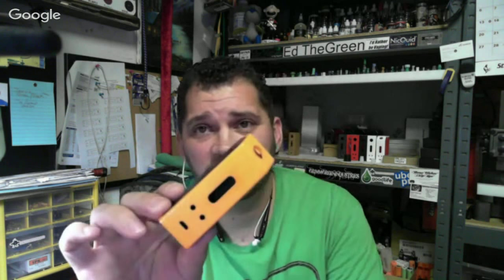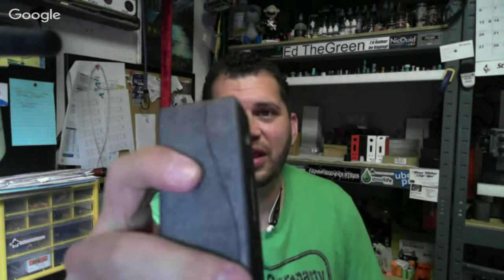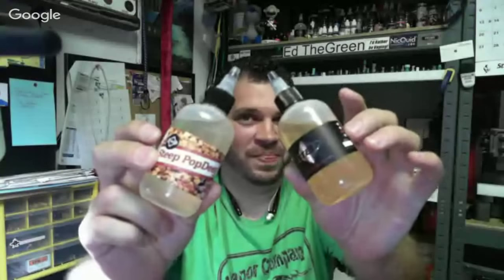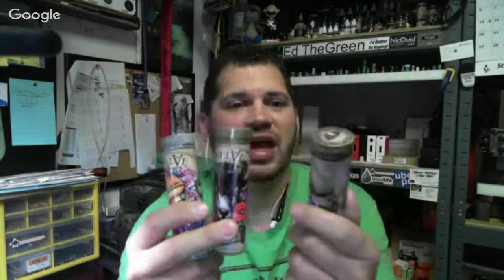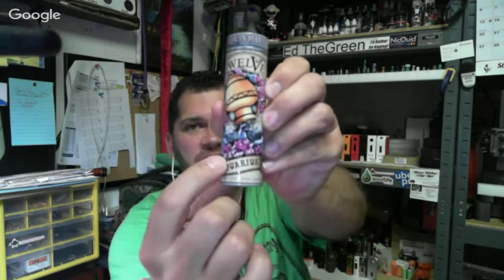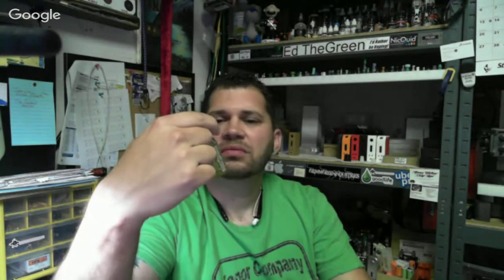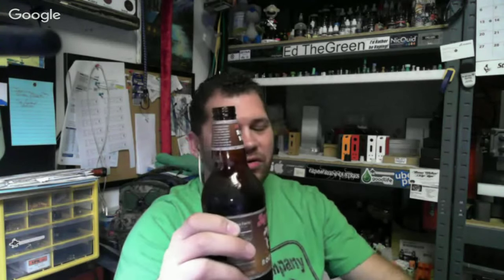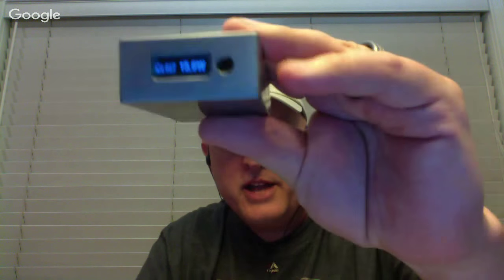IV - Ep 035 - "And Then There Were Two"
With James and Jerry out this week, Ed and Dane return to the old days of Inside Vaping.